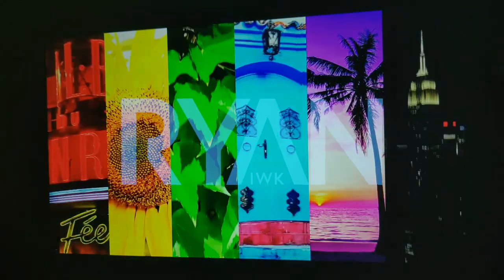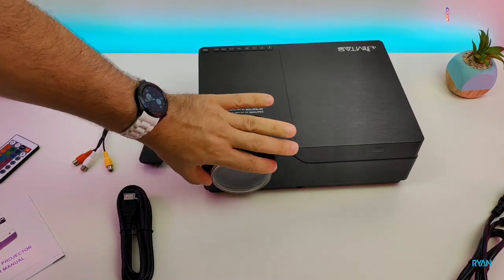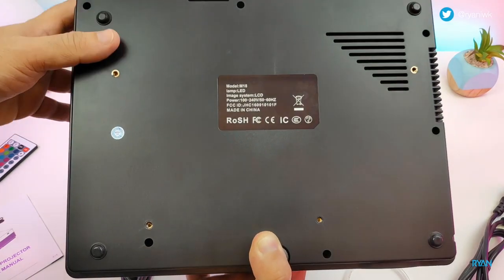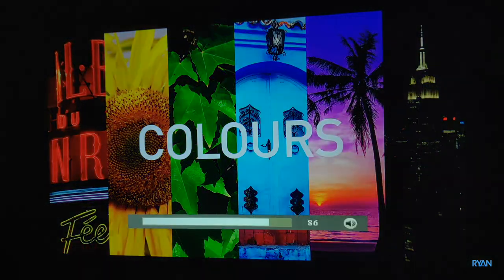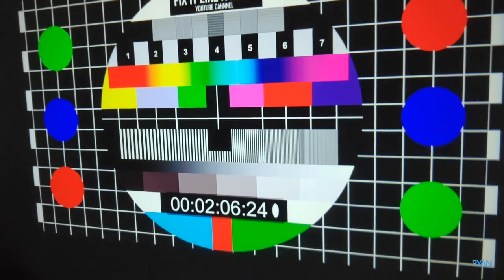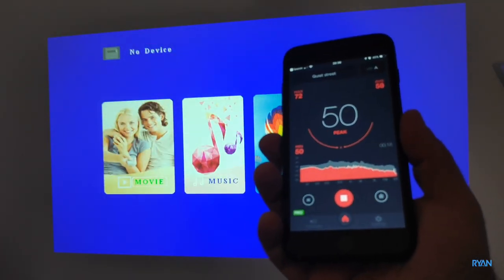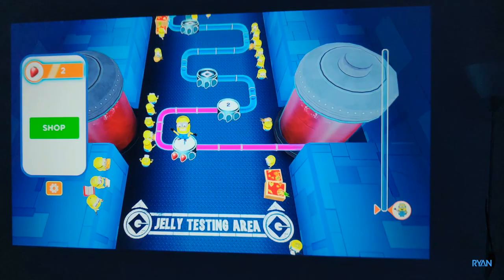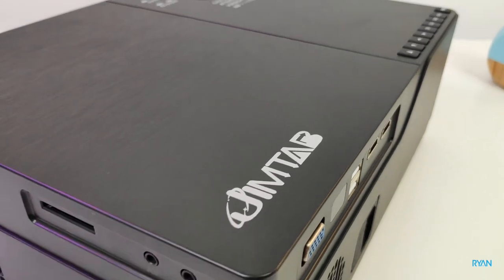JIMTAB M18 1080p LED Projector REVIEW - NATIVE 1080p - 4500 LUMENS - ANY GOOD?! (2019)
Jimtab M18 1080p Projector FULL REVIEW. A cool native 1080p budget projector, with 4500 lumens and a contrast ratio of 5000:1.

New UPGRADED VERSION:
US Amazon
UK Amazon

JIMTAB offers a 3-year warranty.